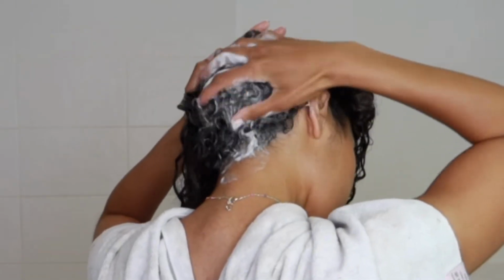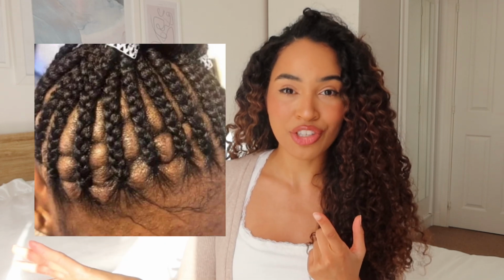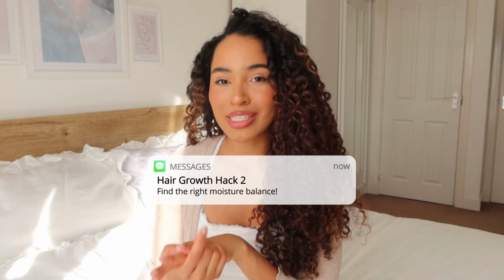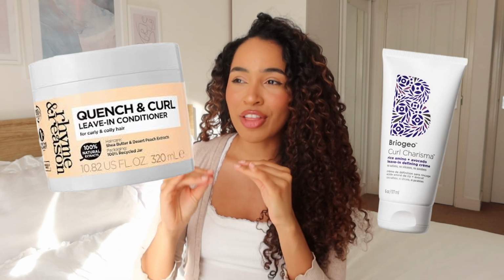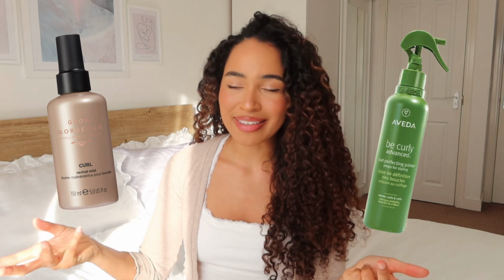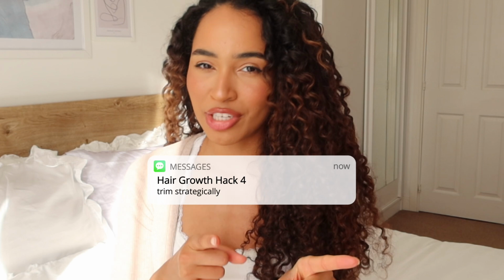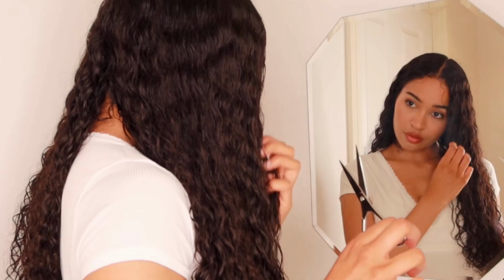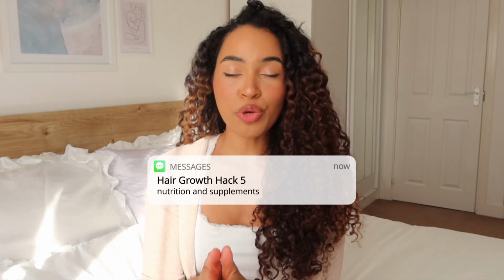HAIR GROWTH HACKS THAT ACTUALLY WORKED | Lana Summer's Secrets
My top hair growth tips to help you grow longer, stronger, thicker hair this 2025! It's not only for curly hair girls, it's for everyone! What do you think? Were there any hair growth tips here tha suprised you?!

Comment - what’s your hair type? What videos do you want to see next?

PRE-ORDER MY NEW HAIR GROWTH BOOK 📚 - Grow & Glow: The ultimate guide to growing your hair and finding your inner glow ✨🙌:
Available WORLDWIDE! 🌎🌍🌏 Let's GROW our hair, and GLOW UP our lives together!

♥ BUY MY HAIRSTYLING BOOK?! - " Curly Hairstyles of Curlstagram" ➡️